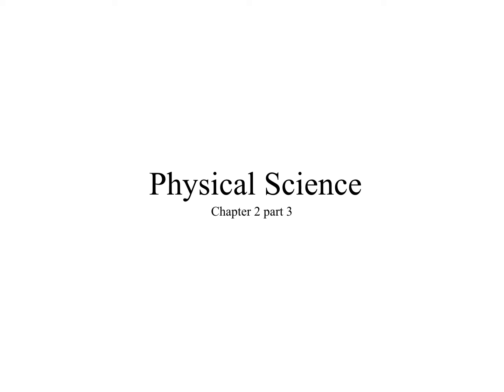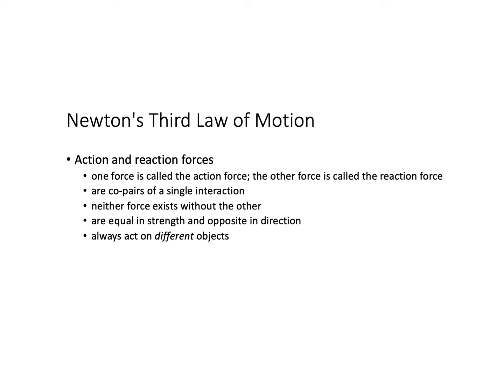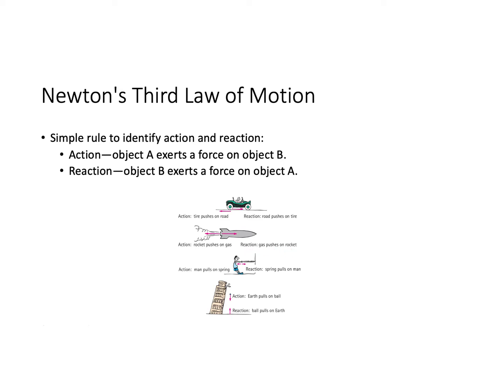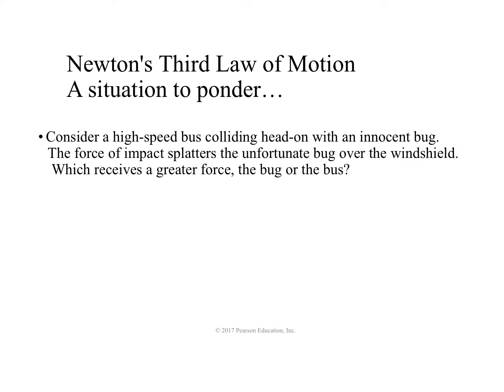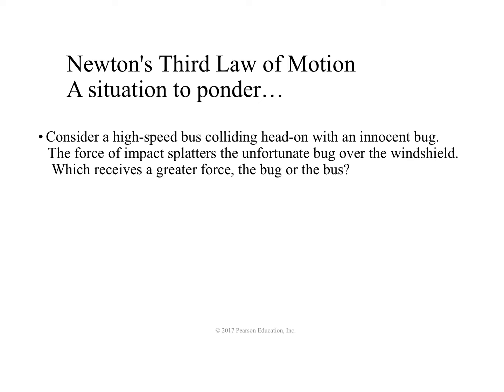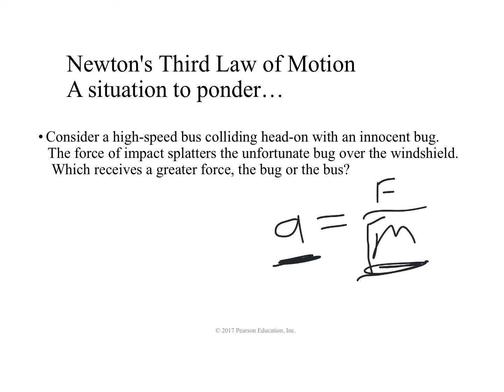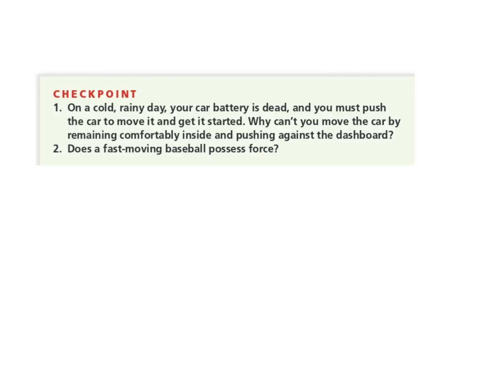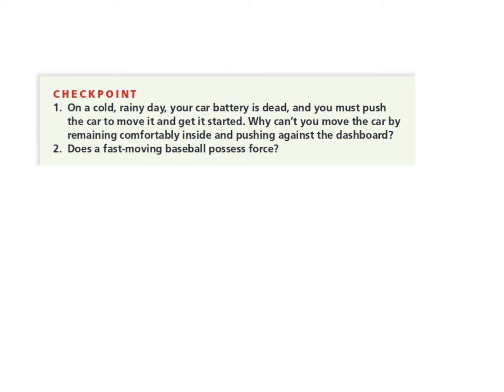Psci Ch 2 part 3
Physical Science ch 2 Lecture part 3 Newton’s 3rd Law